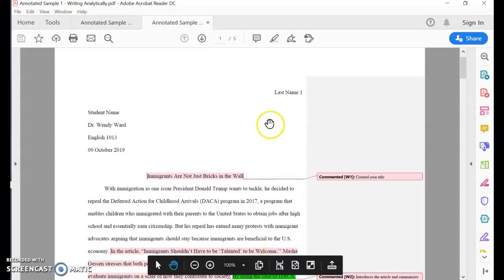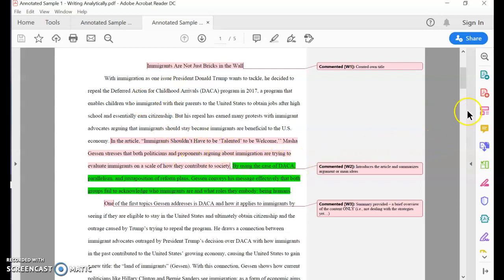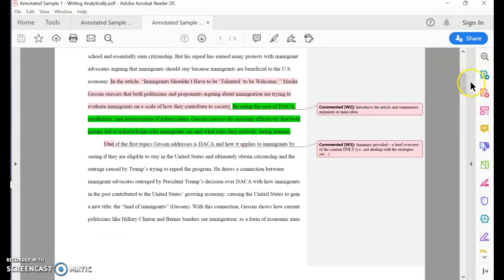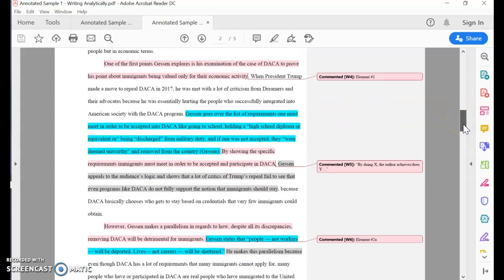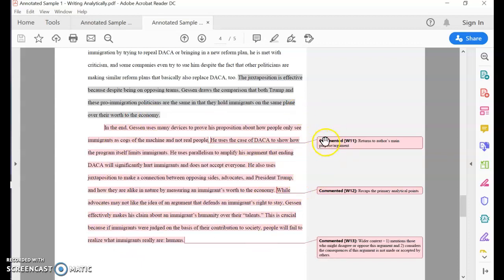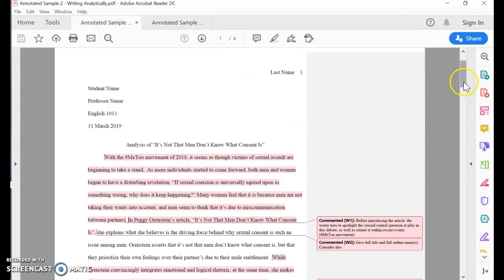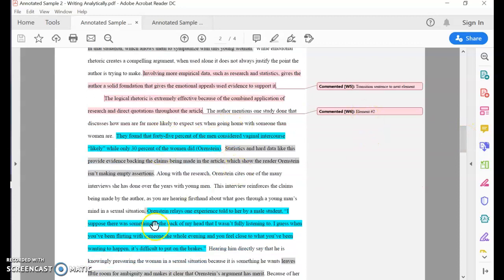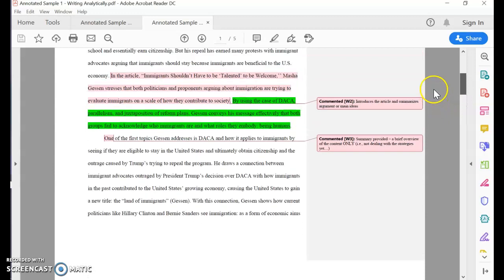Revising Analytical paper & Conclusions